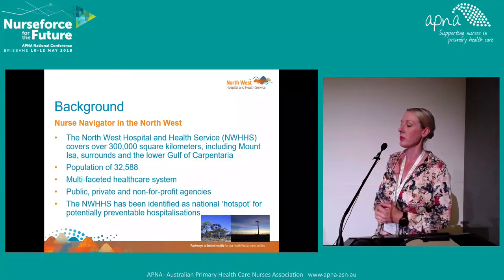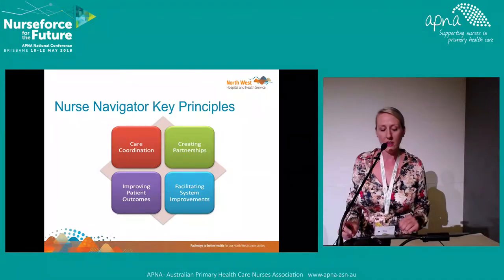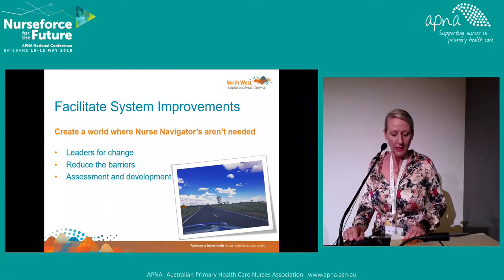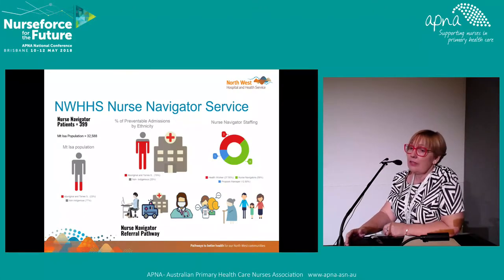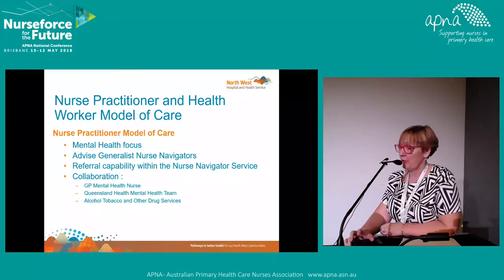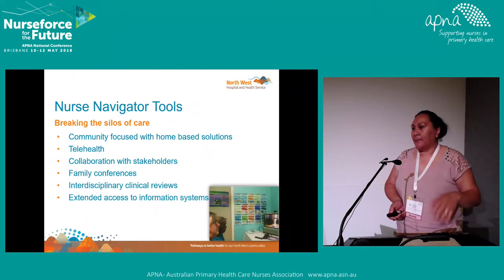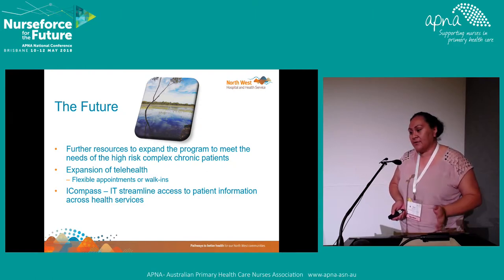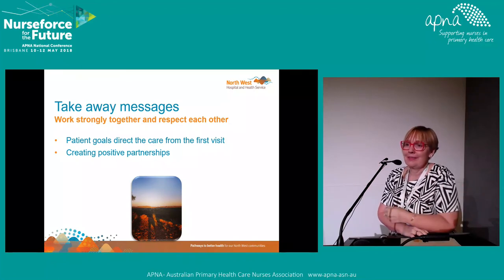Nurse Navigator North West Hospital & Health Service - Anne Neilson, Kea Apineru & Alexandra Rungie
APNA 2018 National Conference - Nurseforce for the Future

The Australian Primary Health Care Association's conference for nurses working in primary health care

Abstract - Nurse Navigator North West Hospital and Health Service - Anne Neilson, Kea Apineru & Alexandra Rungie

The North West Nurse Navigator program delivers a contemporary nursing model of care championed by Queensland Health’s Office of the Chief Nursing and Midwifery Officer. This initiative utilises highly experienced nurses to assist patients with complex needs, to navigate fragmented healthcare systems. In the context of health policy this nurse-led model focuses on prevention and primary health rather than acute-based care.

The North West Queensland region has a high indigenous and socioeconomic disadvantaged population, poor health status, and covers a geographically challenged area with all regions classified as remote or very remote Australia. These factors have resulted in the development and implementation of a unique co-ordinated model which meets the needs of remote Queenslanders. The program has included risk stratification tools, innovative triaging systems and complex case reviews to advocate, coordinate care and educate patient and families to improve health literacy and empower them to reach their goals.